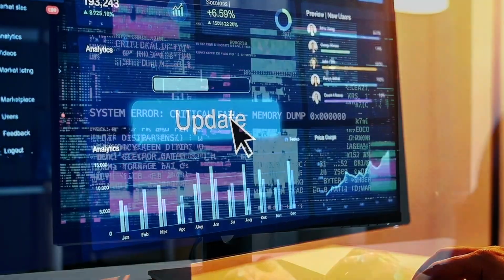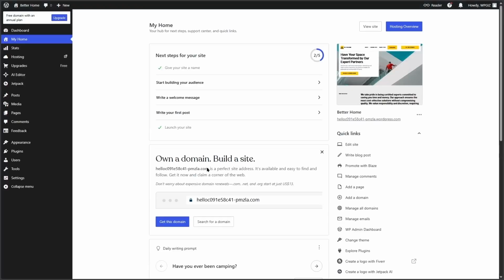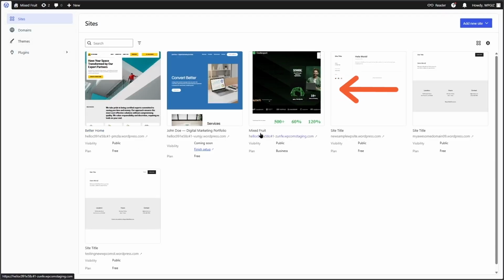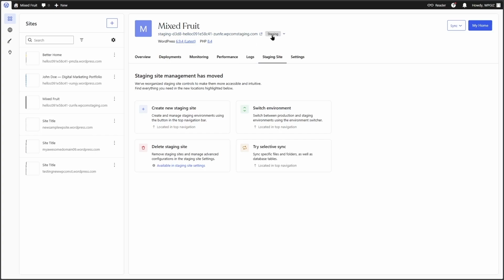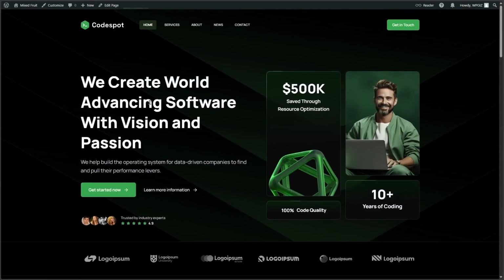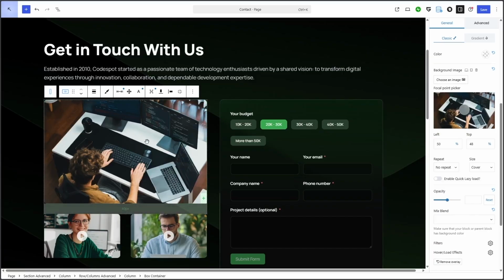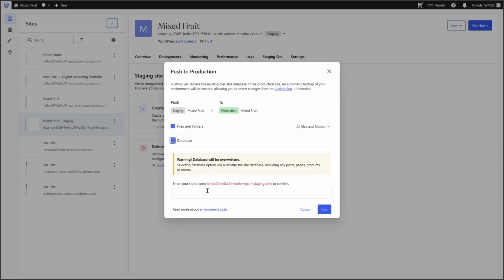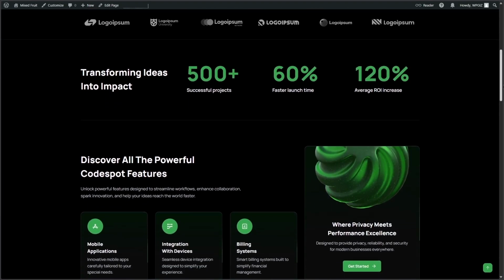How to Create a Staging Site on WordPress.com (Test Changes Without Breaking Your Live Site)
Editing your live WordPress site is a recipe for broken pages, lost sales, and 2 a.m. panic. In this tutorial we show you exactly how to create a staging site on WordPress.com - a private copy where you can test plugins, themes, design changes, and updates safely before pushing them live.

By the end of this video you'll know:
- What a staging site actually is (and why every serious site needs one)
- How to spin up a staging site in under 2 minutes
- How to push changes from staging → production safely
- The mistakes beginners make when working with staging environments

If you want safer WordPress updates and a smoother website management process, this guide is for you.

⭐️⭐️ Relevant Links ⭐️⭐️